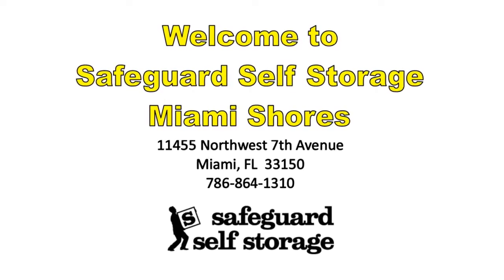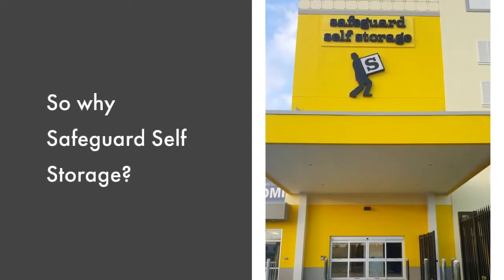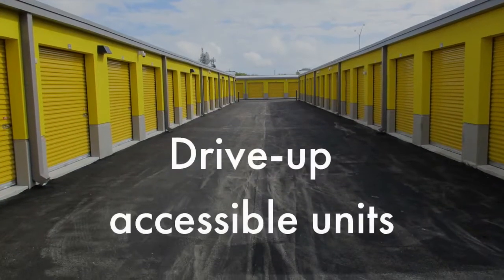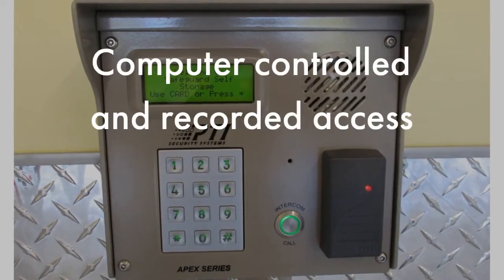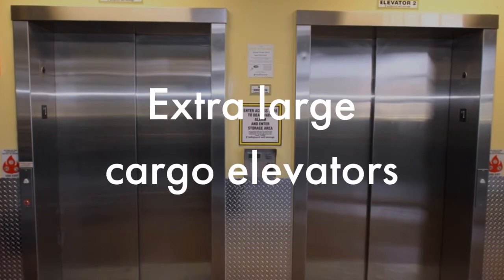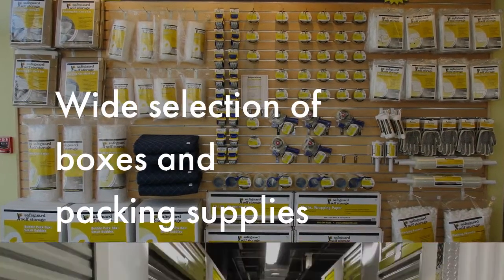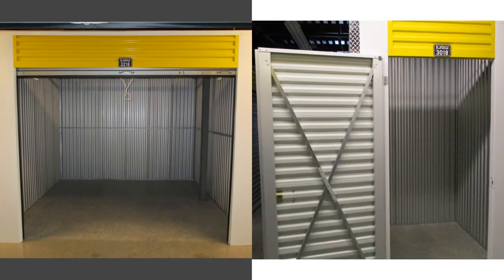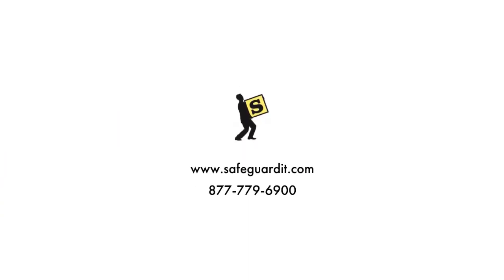Safeguard Self Storage - Miami Shores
Safeguard Self Storage has been dedicated to taking care of the storage needs of our valued customers since 1989. Now, with over 70 storage locations across the United States, Safeguard is a leader in the storage industry. When you store with Safeguard, you not only get clean, convenient storage solutions you get all of our years of storage expertise! Those years of experience mean that you can trust your belongings with Safeguard. Plus, our commitment to our customers' complete satisfaction is at the heart of everything we do.